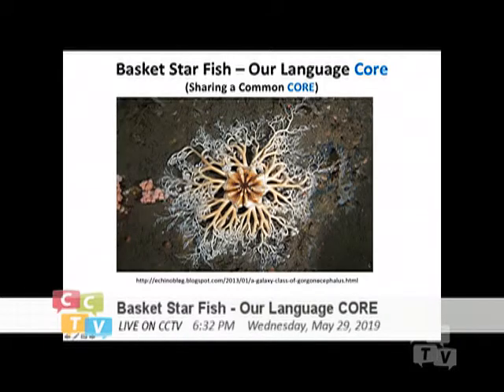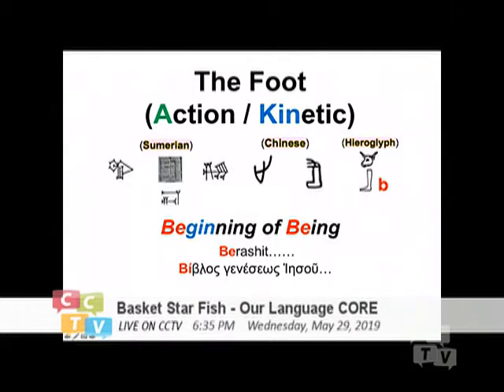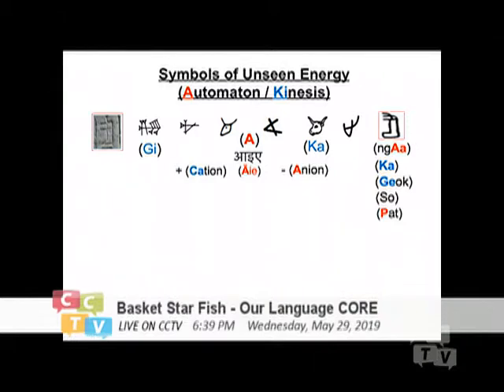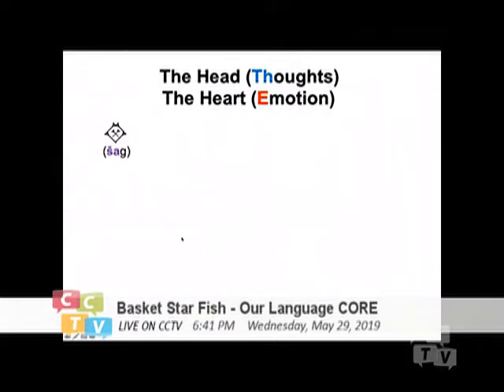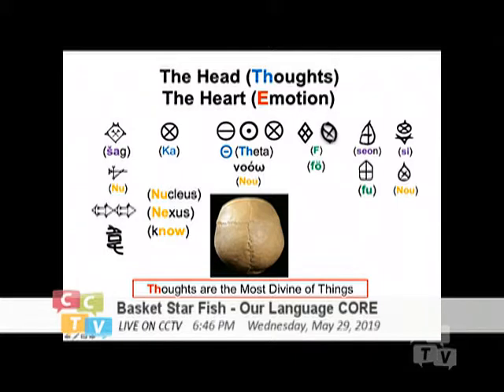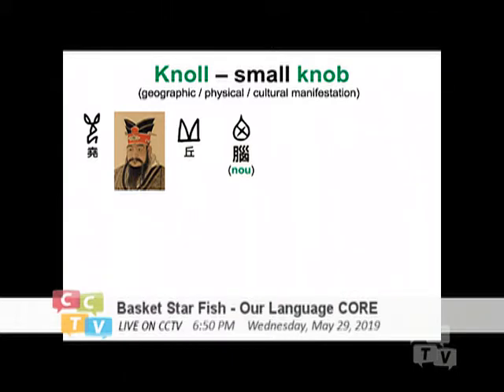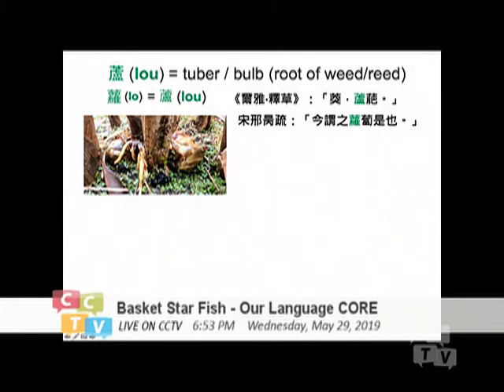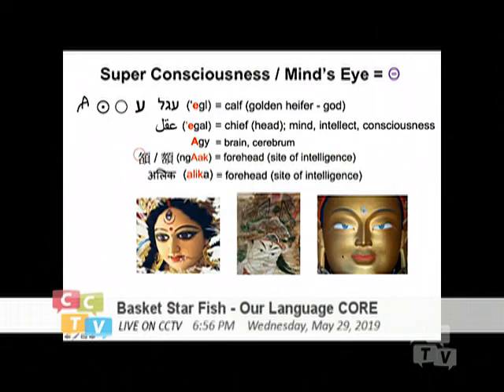Basket Starfish - Our Language Core (044) Unseen Energy_Head